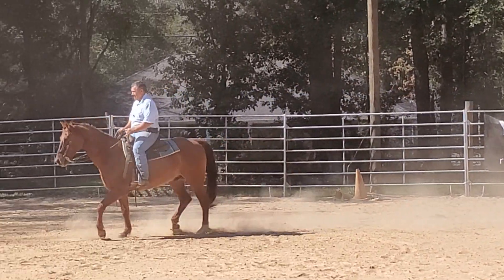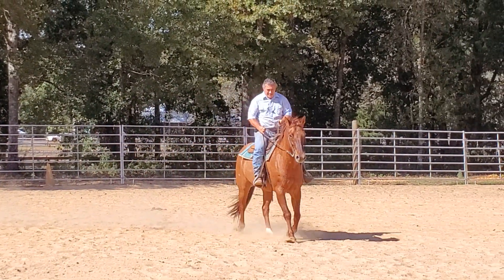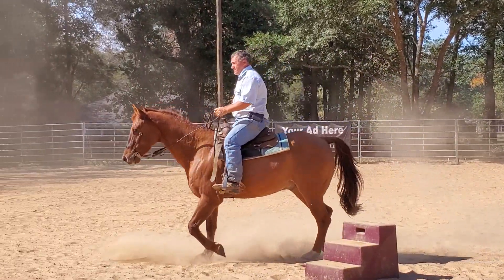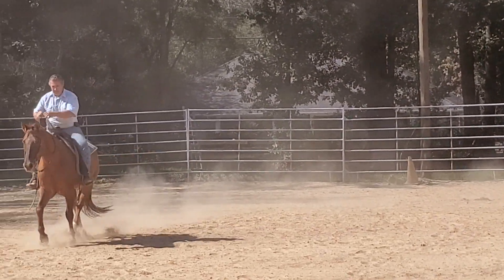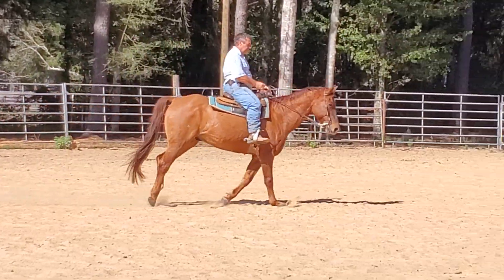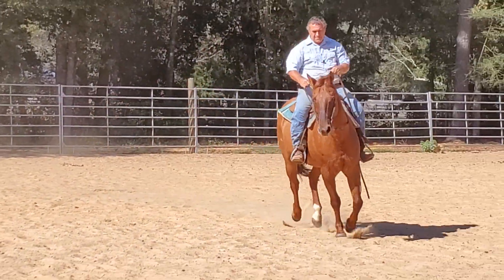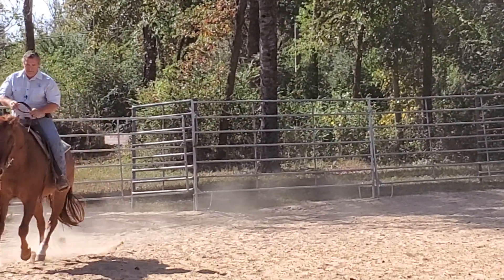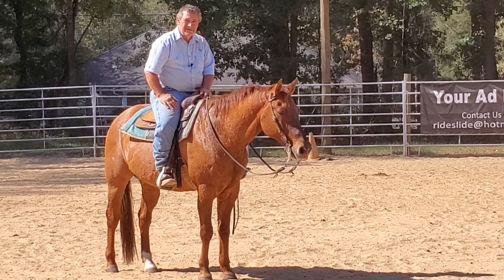Starting to look like something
I am continuing with Bob's training and he is doing well.